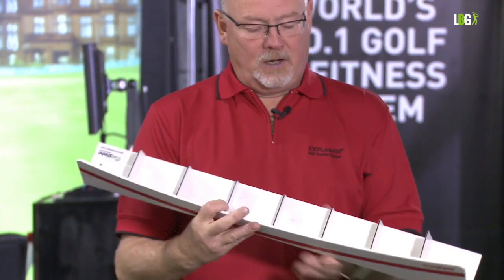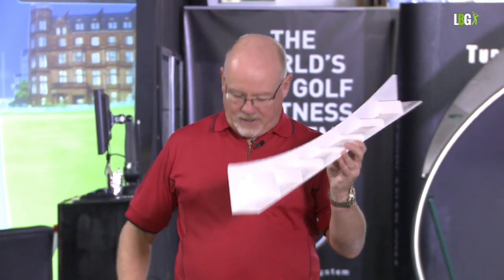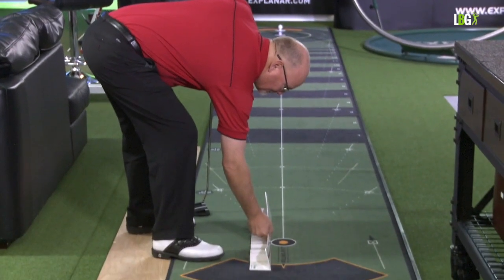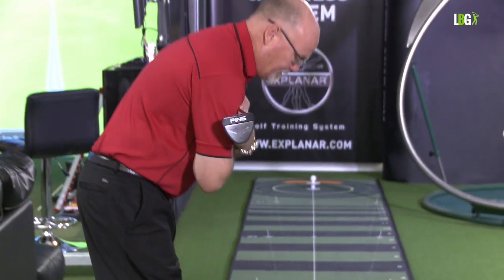Putting - The Natural Swing Arch in Putting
In our series on Putting today we look at the Natural Swing Arch in Putting.
Follow Luther as he teaches on making Putting easier.